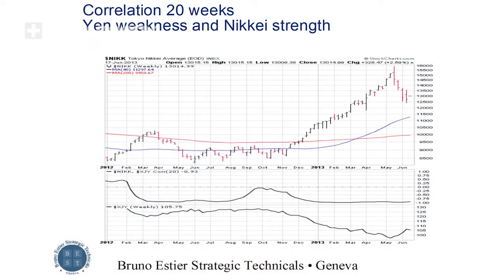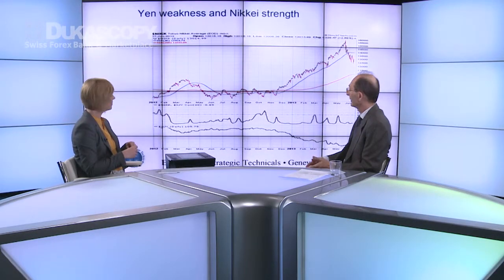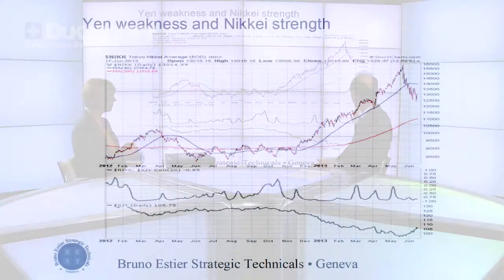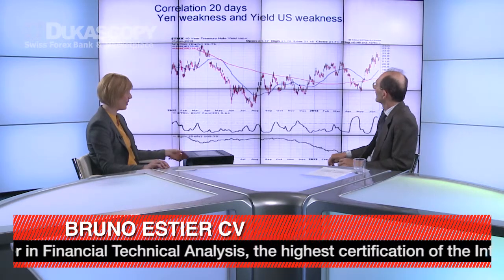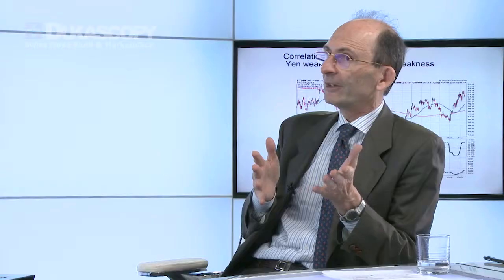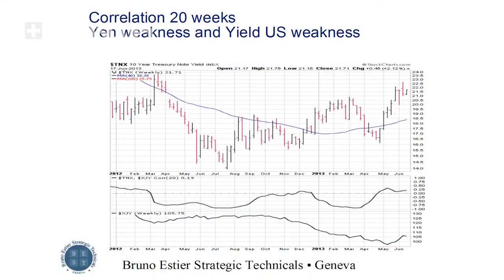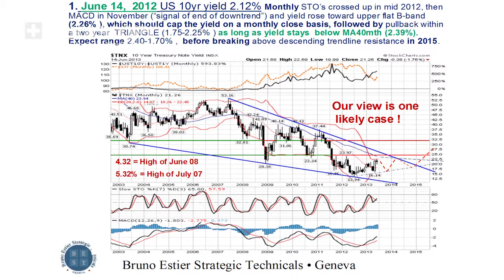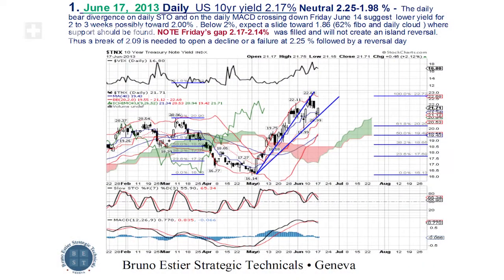Bruno Estier On Market Correlations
Independent Market Strategist, Bruno Estier, focuses on recent trends affecting the US Stock Market, the Yen and Us Bond yields and discusses how each impacts the other.